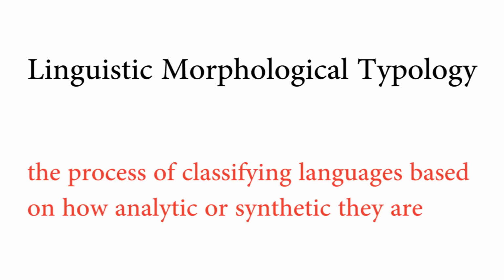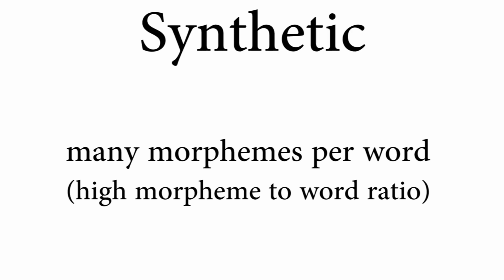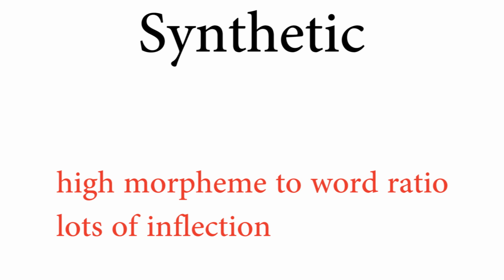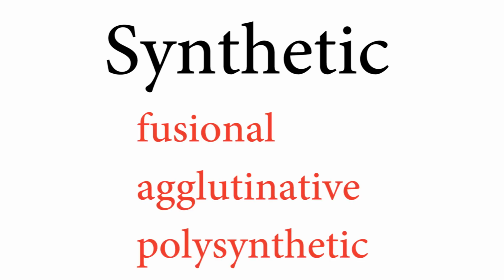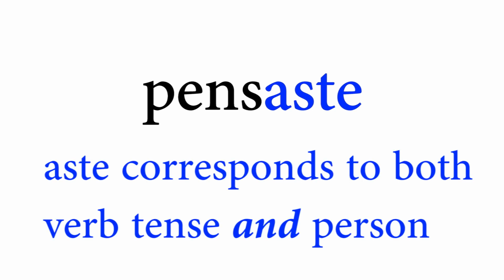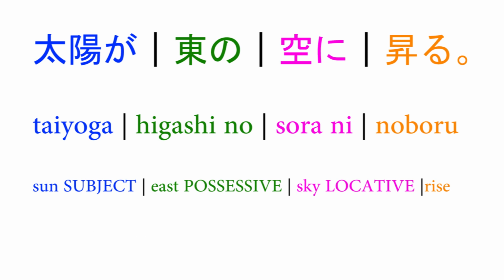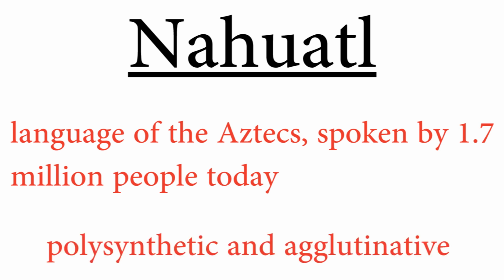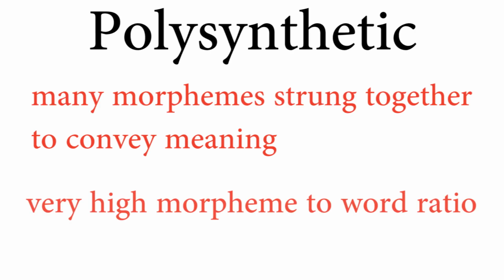Linguistic Morphology: How do we Classify Languages?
Ever wonder how linguists classify languages? Here's one way!
Linguistic morphological typology is a category used by linguists to describe how a language packages grammatical information.